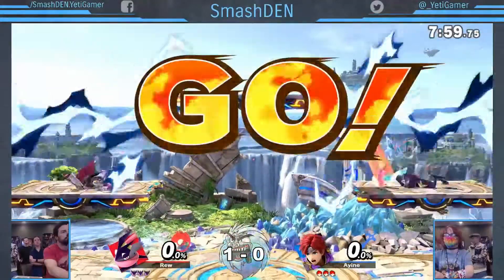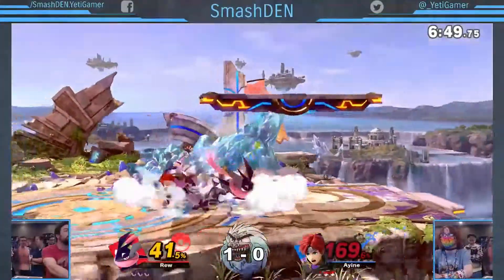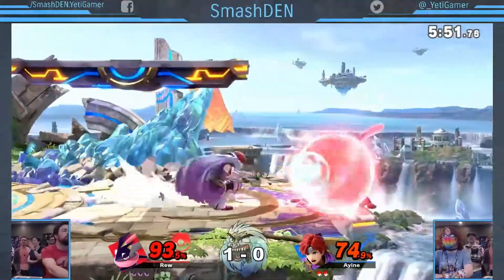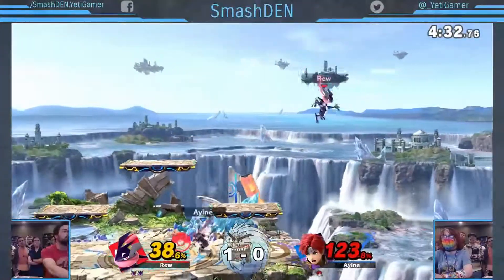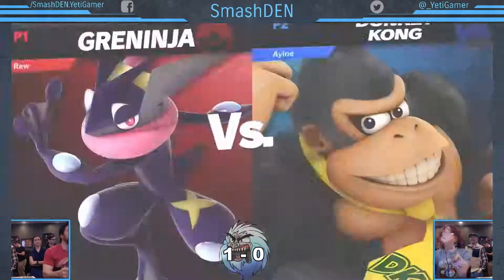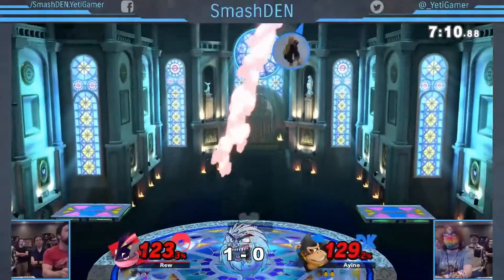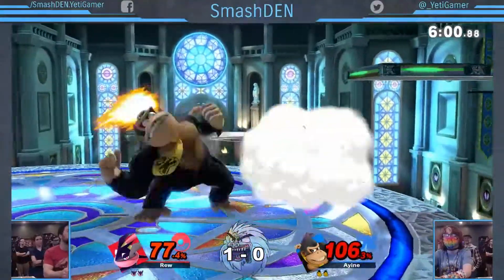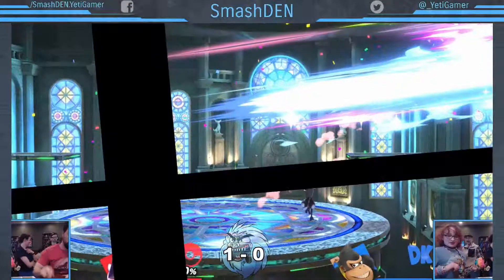Elite SmashDEN March: Singles Losers Round 2 - Rew vs. Ayine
Elite SmashDEN March: Singles Losers Round 2
Rew vs. Ayine